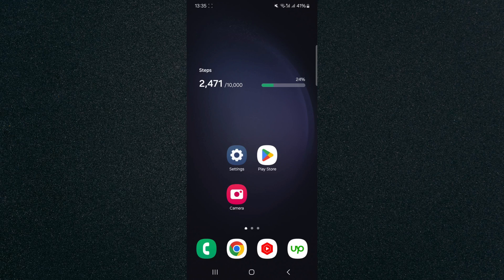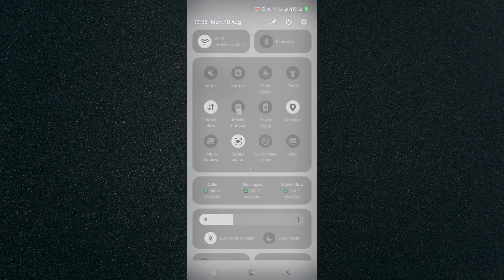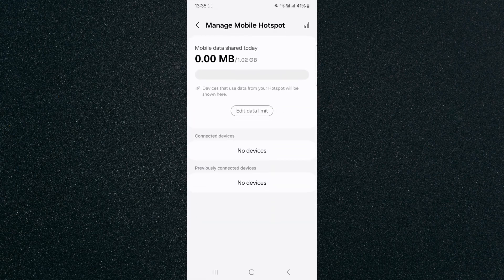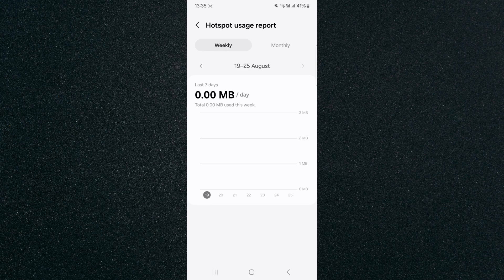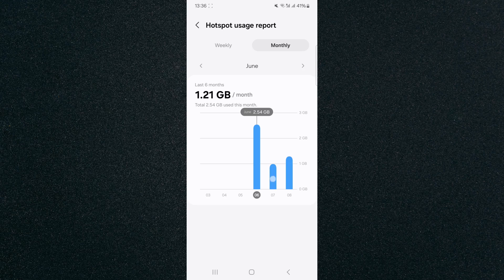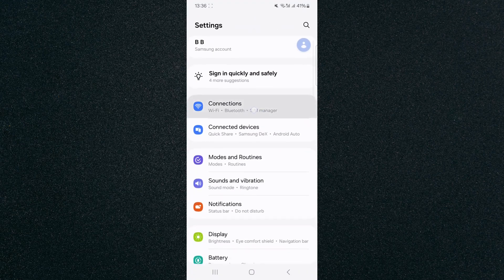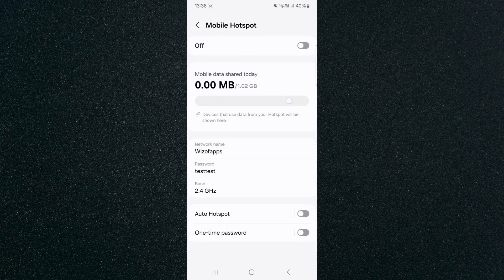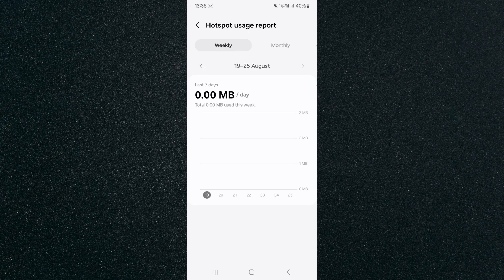How to Check Mobile Hotspot Usage on Android [QUICK GUIDE]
In this video, I'm going to teach you how to check mobile hotspot usage on Android.